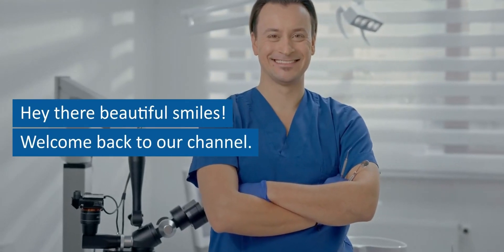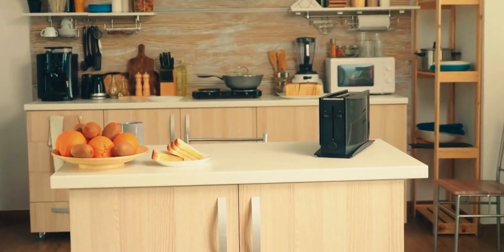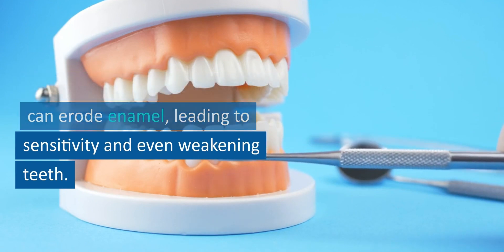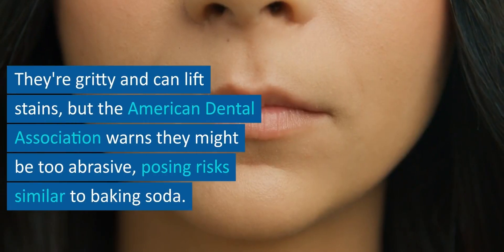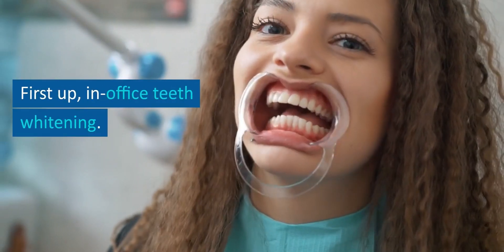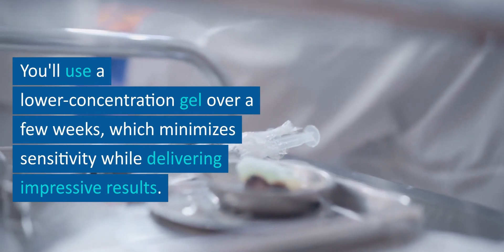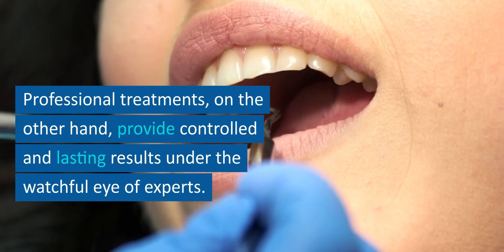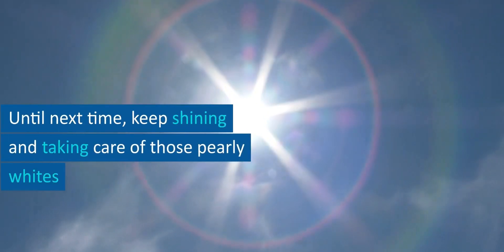Teeth Whitening Showdown Home Remedies vs Expert Treatments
Get ready to unveil the truth about teeth whitening! 🎬🦷 Curious about brightening your smile? 🌟 In this video, we're diving into the world of teeth whitening hacks: the battle between DIY techniques and the pros' touch! 🏆✨ We're breaking down the effectiveness and safety of popular at-home methods vs. those fancy dental treatments. No jargon, just real talk! 🗣️ So, grab your toothbrush and get comfy – we're about to spill the tea on getting that megawatt smile! 😁🎉